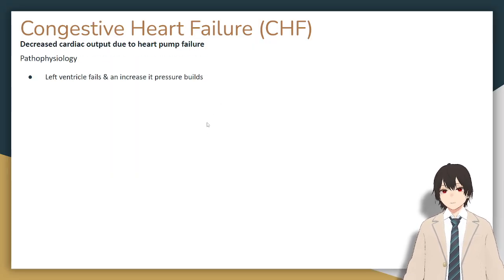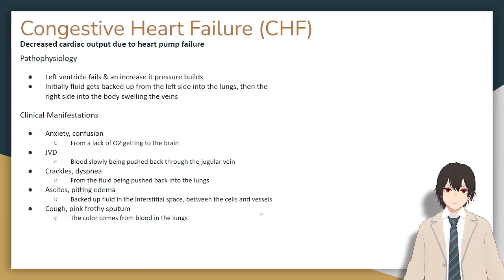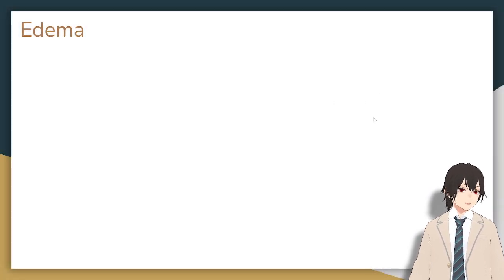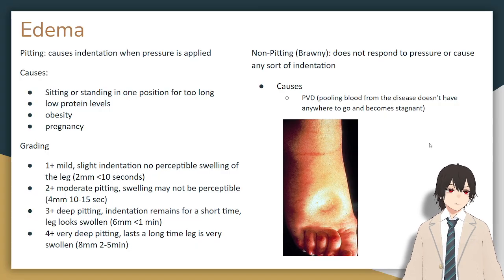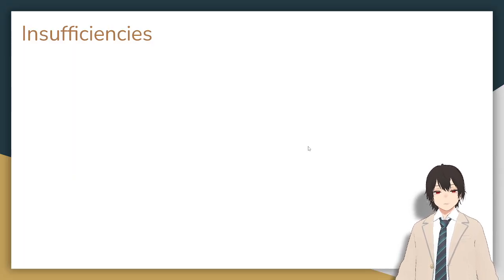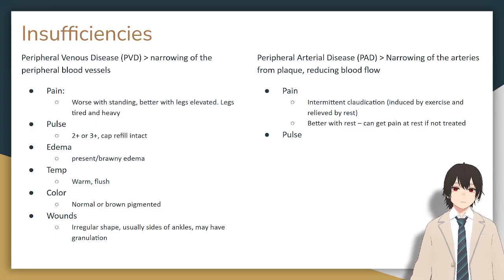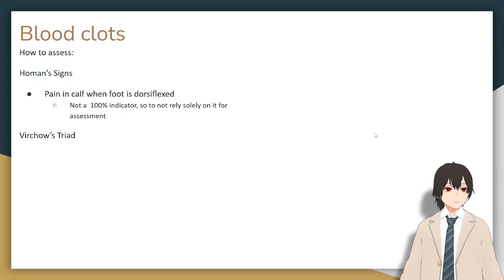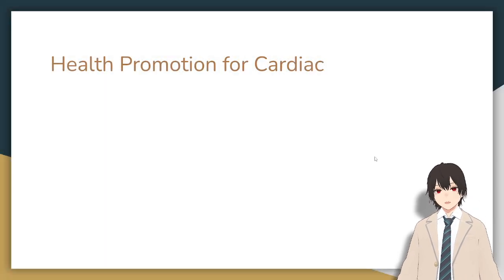PAD vs PVD Made Simple | CHF, Edema, Pulses, Cap Refill (4.0 GPA New Grad RN Explains)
In this video, I review key cardiovascular assessment topics commonly tested in nursing school and seen in clinical practice. We begin with congestive heart failure (CHF) and discuss how it presents on assessment, including fluid overload, edema, and changes in peripheral circulation.

Next, I explain the differences between peripheral arterial disease (PAD) and peripheral vascular disease (PVD) and how each condition affects circulation, pulses, skin temperature, and capillary refill. We also review edema, including how to assess it and what it indicates about a patient’s cardiovascular status.

Finally, I cover capillary refill and pulse grading, including how to assess peripheral pulses and interpret abnormal findings. This video is designed to help nursing students connect assessment findings to underlying cardiovascular conditions rather than relying on memorization alone.